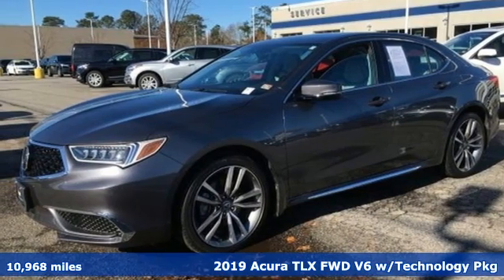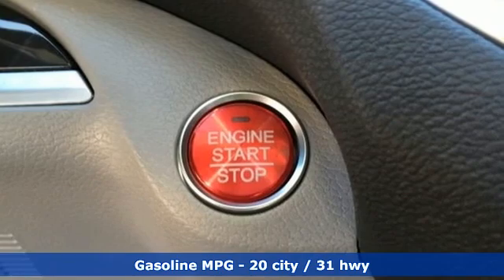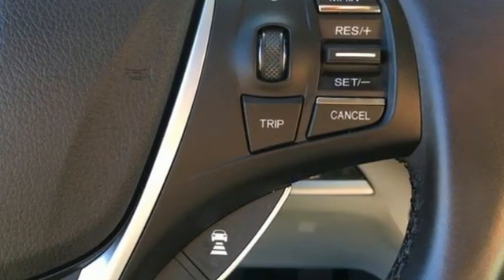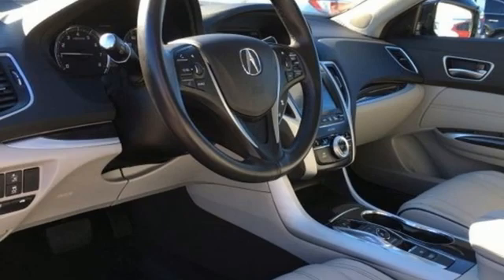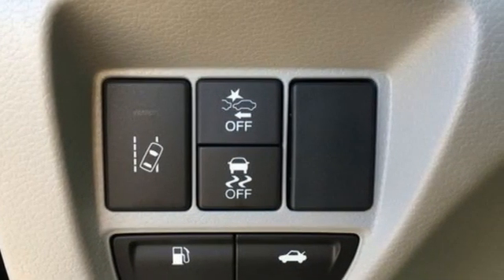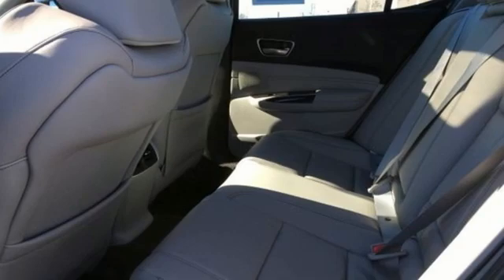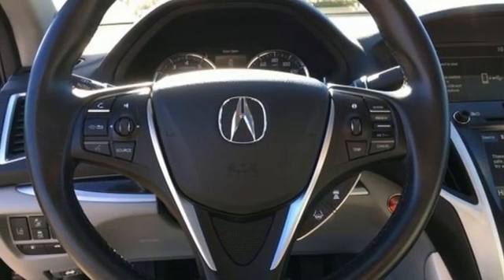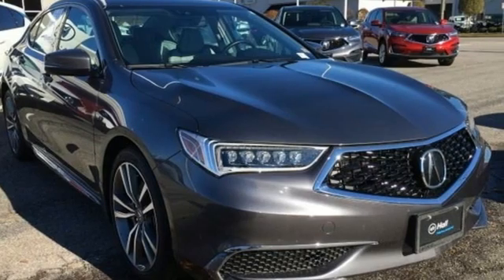Used 2019 Acura TLX Virginia Beach VA Norfolk, VA 3210082A - SOLD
Year: 2019
Make: Acura
Model: TLX
Trim: 3.5L Technology Pkg
Engine: 3.5L V6 SOHC i-VTEC 24V
Transmission: 9-Speed Automatic
Color: Gray
Interior: Gray
Mileage: 10968
Stock #: 3210082A
VIN: 19UUB2F47KA008774
Acura Certified and Comes with a 100,000 Mile Warranty!!! Gray 2019 Acura TLX 3.5L Technology Pkg. Navigation, Back Up Camera System, Leather, Heated Seats, Blind Spot Monitor, Lane Keeping Assist, Moonroof, Bluetooth, Apple/Android Carplay, & Much Much More!!!brbr FWD 9-Speed Automatic 3.5L V6 SOHC i-VTEC 24V TLX 3.5L Technology Pkg, 4D Sedan, 3.5L V6 SOHC i-VTEC 24V, Gray, Gray Leather.brbrRecent Arrival! Odometer is 7435 miles below market average! 20/31 City/Highway MPGbrbrAcura Certified Pre-Owned Details:brbr * Vehicle Historybr * 1st scheduled maintenance, Complimentary 3-month AcuraLink trial, Complimentary 3-month SiriusXM Radio Service. Includes Trip Interruption, Rental Vehicle Reimbursement and Concierge Servicebr * Roadside Assistancebr * Warranty Deductible: $0br * Powertrain Limited Warranty: 84 Month/100,000 Mile (whichever comes first) from original in-service datebr * 182 Point Inspectionbr * Transferable Warrantybr * Limited Warranty: 24 Month/100,000 Mile (whichever comes first) after new car warranty expires or from certified purchase datebrbrAwards:br * 2019 KBB.com 10 Best Luxury Cars Under $35,000 * 2019 KBB.com Brand Image AwardsbrFor more information, Kelley Blue Book is a registered trademark of Kelley Blue Book Co., Inc.brbrbr*Every Internet Price includes current applicable dealer incentives. Your additional costs are sales tax, tag and title fees for the state in which the vehicle will be registered, any dealer-installed options (if applicable) and a dealer processing fee ($389 Pennsylvania). ($699 Virginia, North Carolina). If a vehicle is shipped from another MileOne store, there will be an additional flatbed transportation charge of $1500. Prices are subject to change, and prior sales are excluded. While every reasonable effort is made to ensure the accuracy of this information, we are not responsible for any errors or omissions contained on these pages. Please verify any information in question with the dealer.

Address:
3200 Virginia Beach Blvd